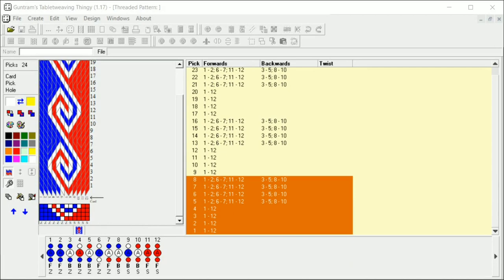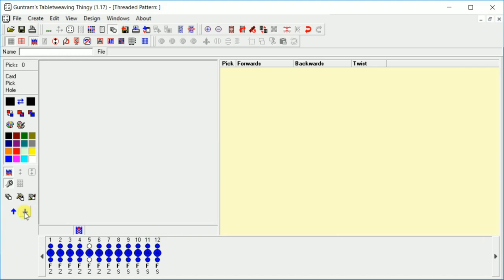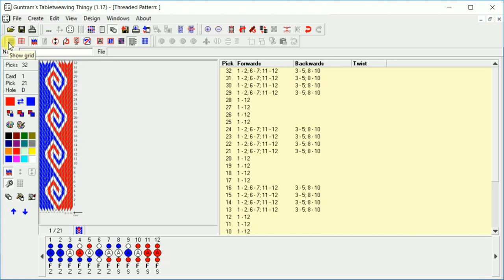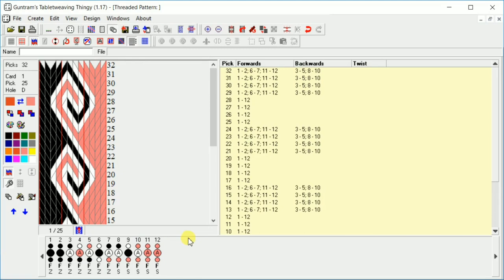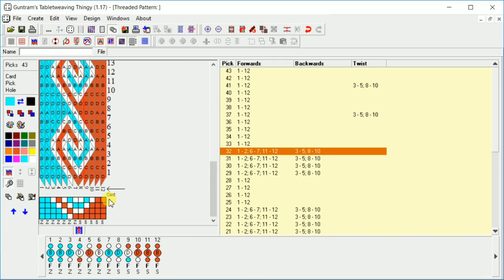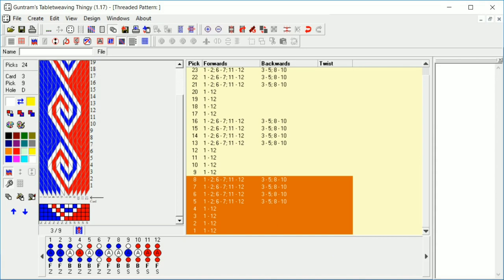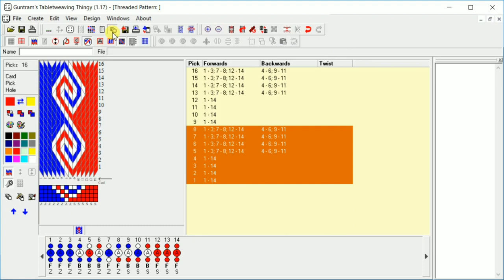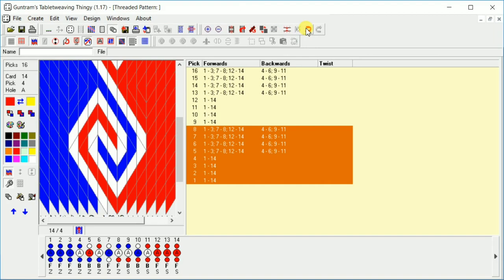Tablet Weaving: How to use the GTT Program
In this video, I will show you how to create your own patterns using the GTT Program or Guntram's Tabletweaving Thingy Program, go over the basics of how the program works, and talk about its features.

If you would like to follow along you can download the program from Guntram's W\website (Note: only for Windows Operating Systems)